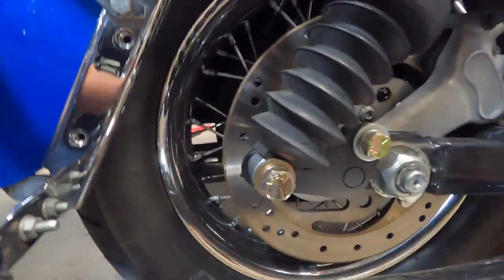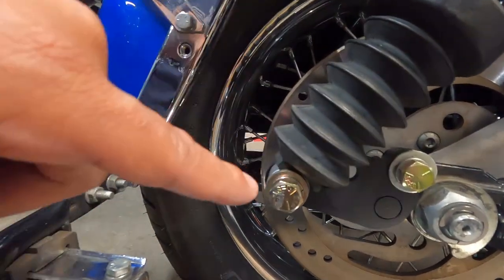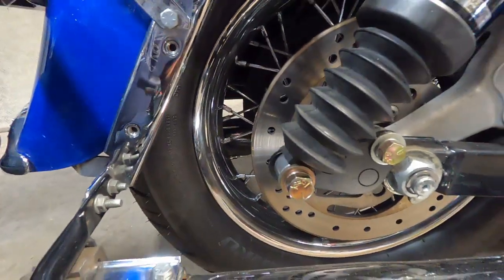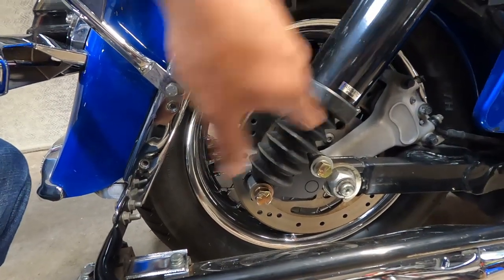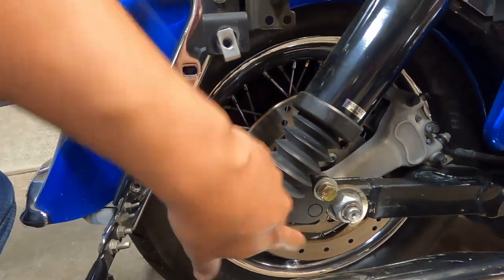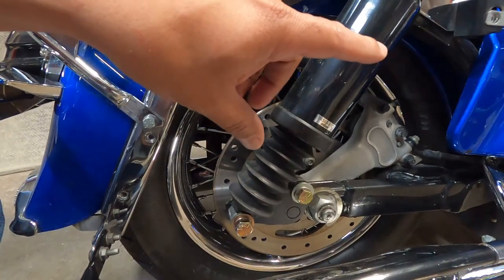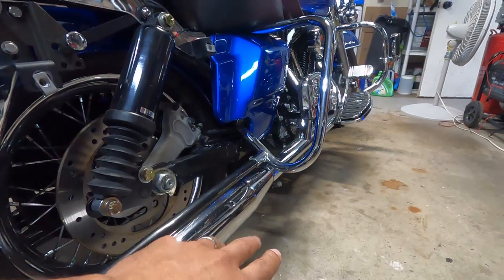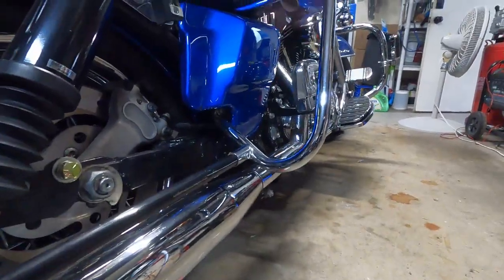HD Lowering Mounts Post Install review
Had to do some mods and found I needed more.